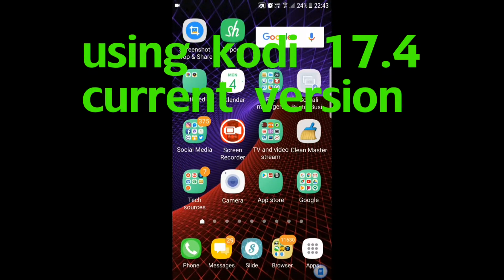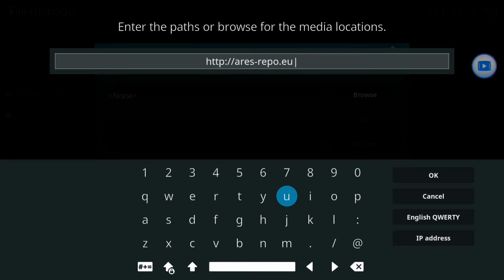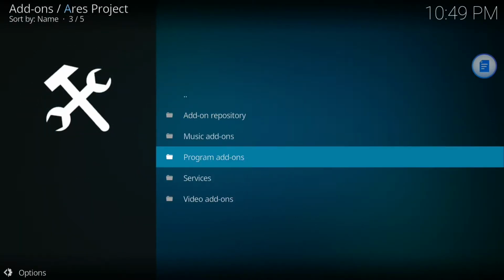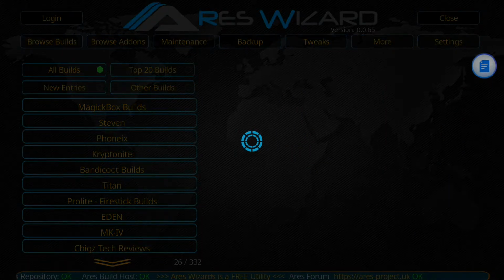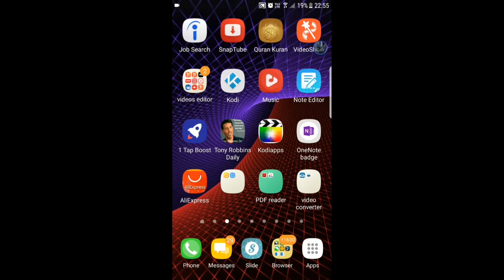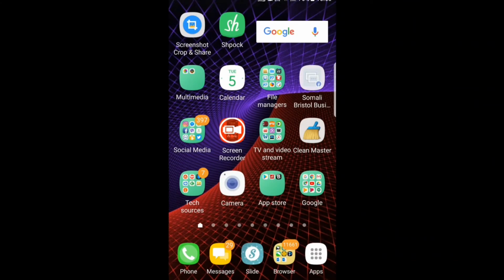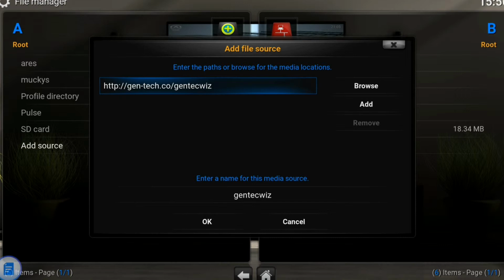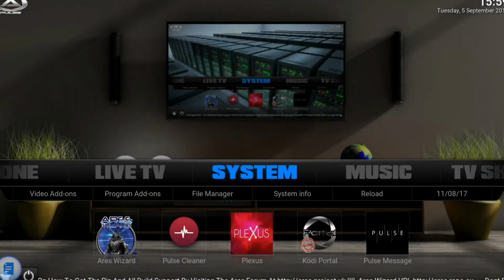easiest way to configure kodi using Ares Wizards Full HD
hello to you everyone. hope your all well

 i believe this is the easiest the way to configure kodi.
ladies and gentleman you can tell me otherwise if you know another easy way

name of media ares wizard

you can download and install the wizard then you have loads,loads
of custom build to chose from.

yep !i i mean you are spoil for choices. it is difficult to say which one is the best
to behonest. there all fantastic builds by the kodi community so huge credit to the all the developers
who spoil with all these brilliant builds.

based on reviews by other users and my view the popular builds pulse apollo duggz build.
to pick your favourite make sure you test as many as you can then decide what you like thats may
the best way around

please let me know how you get on